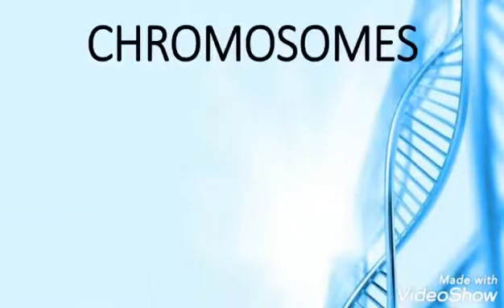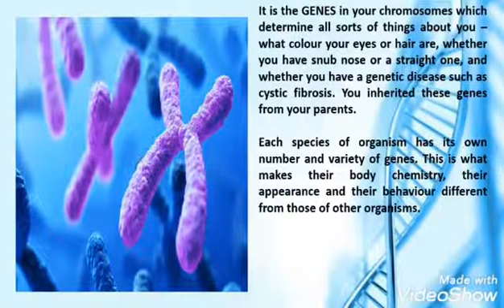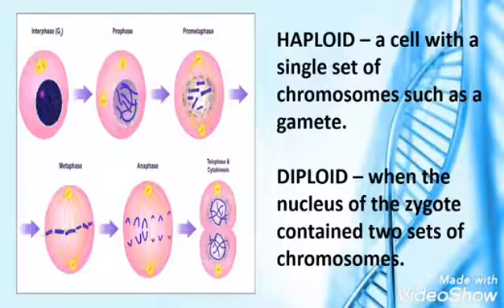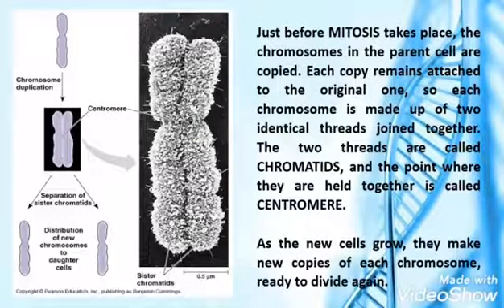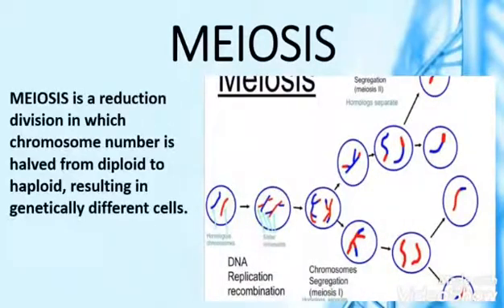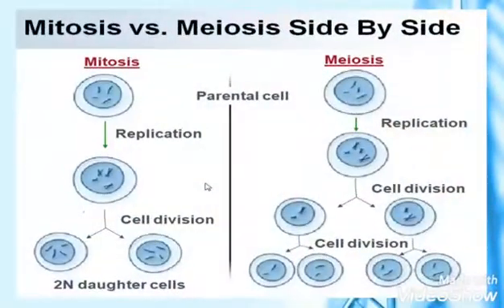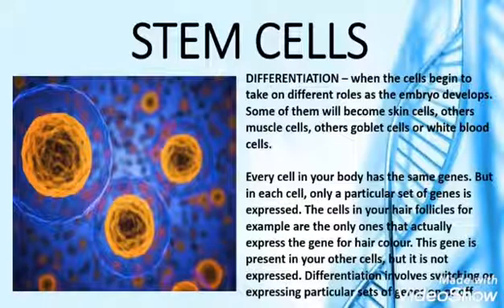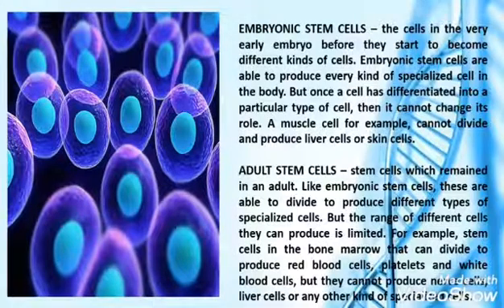Woodrose International School: Cell division (IGCSE Biology)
By: Mildred Mantua-Ortega